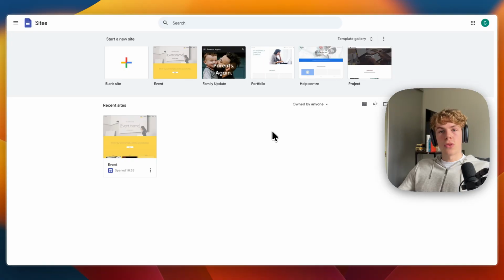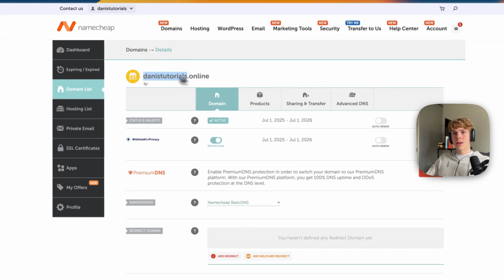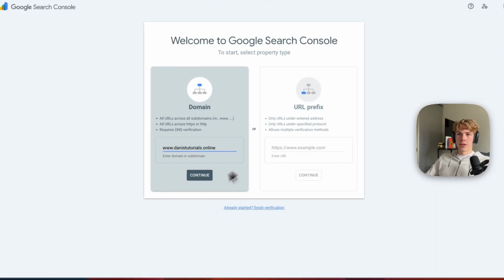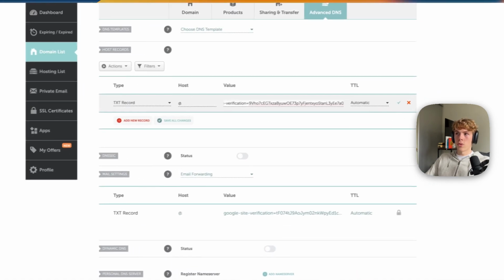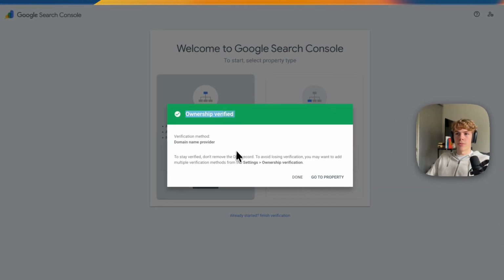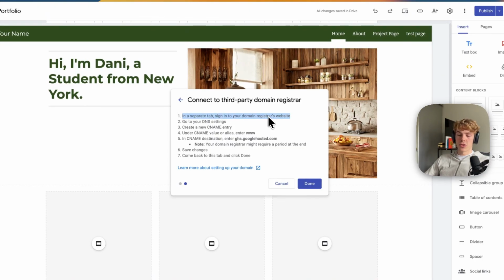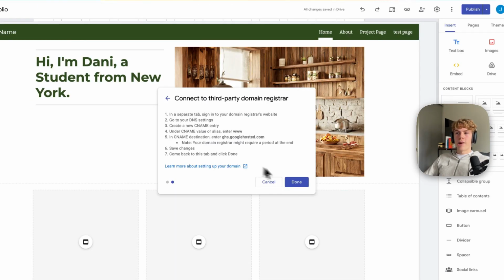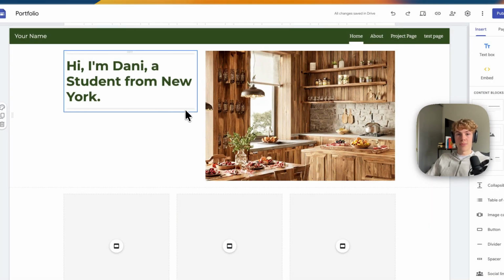How To Connect Namecheap Domain To Google Sites - Step By Step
In this video, I’ll show you how to connect your Namecheap domain to Google Sites.

We’ll go step by step through how to set up your custom domain in Google Sites, update the DNS records in Namecheap, and verify your connection. By the end of this video, you’ll know exactly how to connect a Namecheap domain to Google Sites and make your website live with your custom URL.